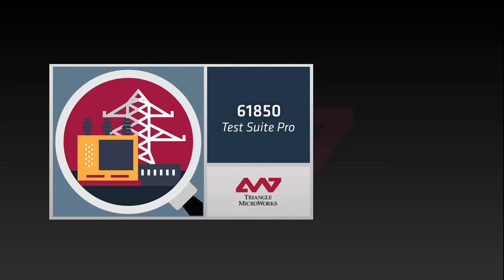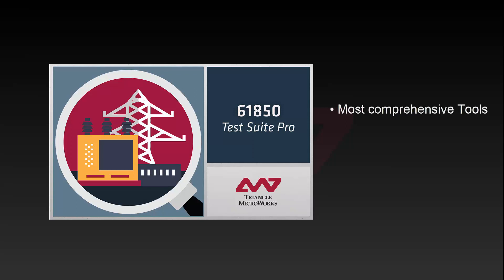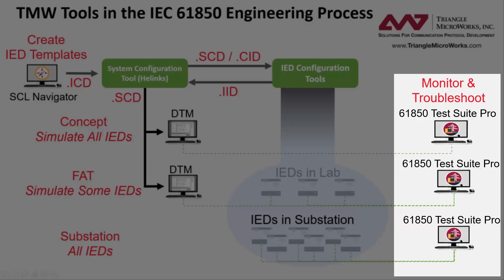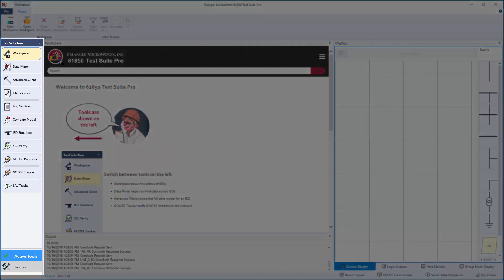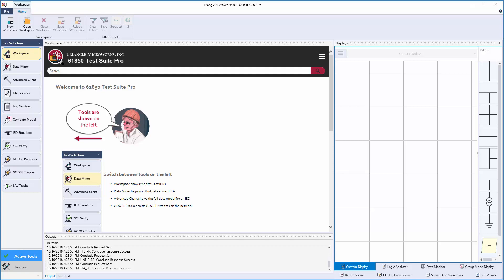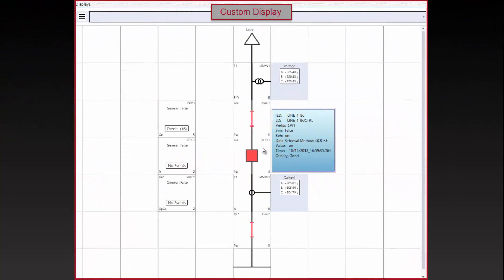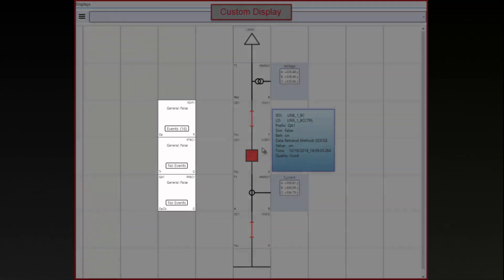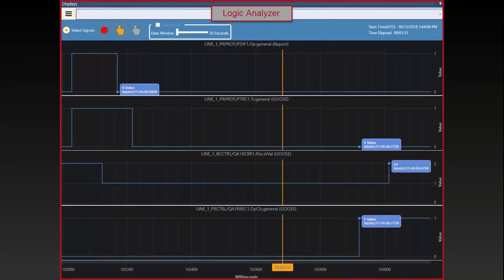TSP Fundamentals - Introduction to Test Suite Pro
This video is a quick introduction to Test Suite Pro (TSP).